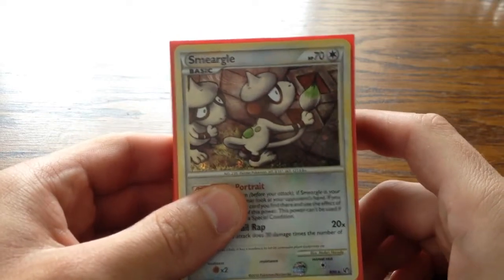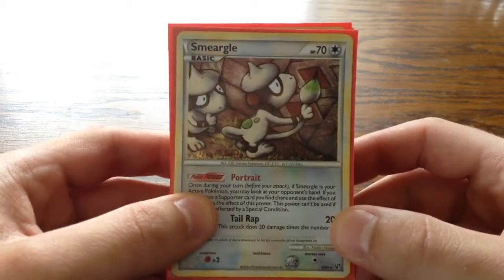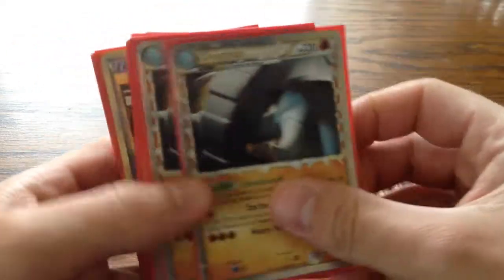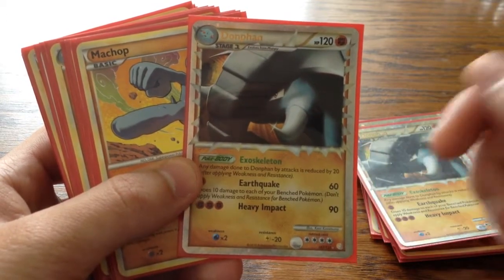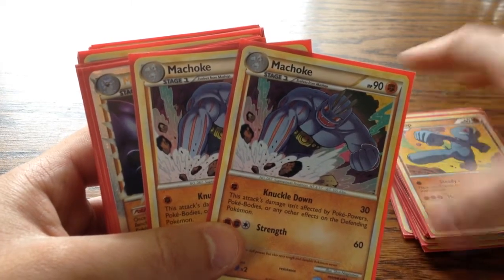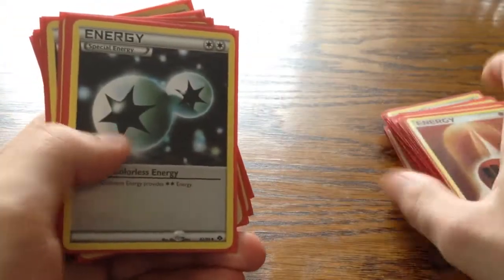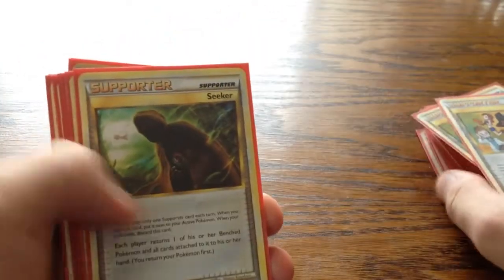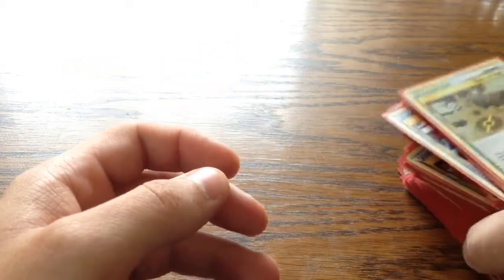Donphan Prime & Machamp Prime HGSS-CL Deck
If you have better idea what cards I can put in this deck please comment.